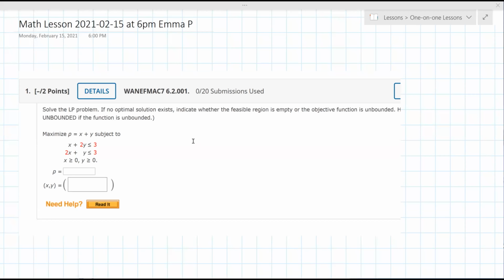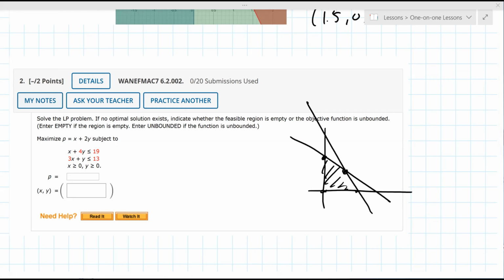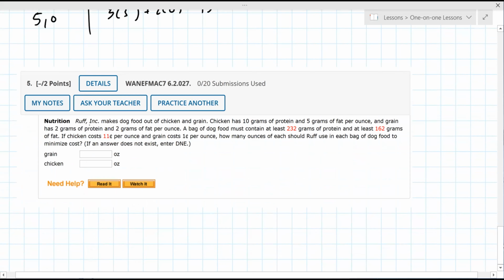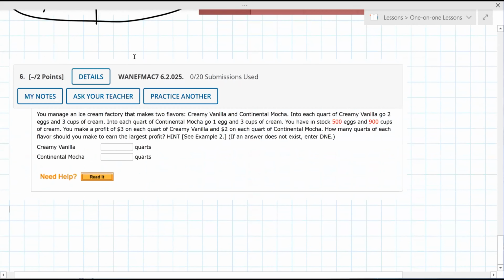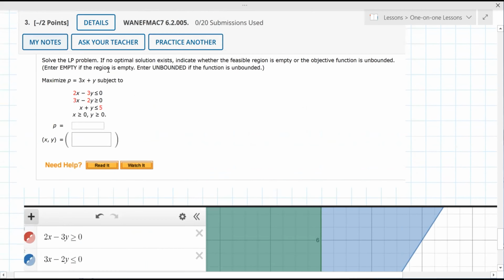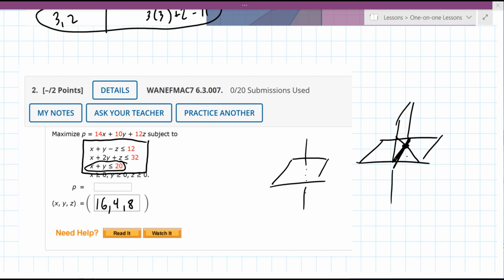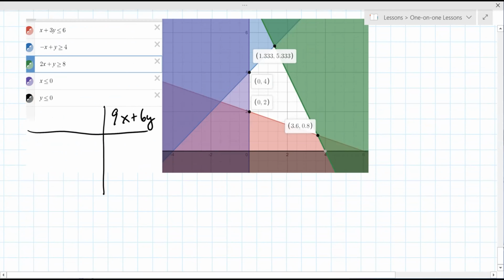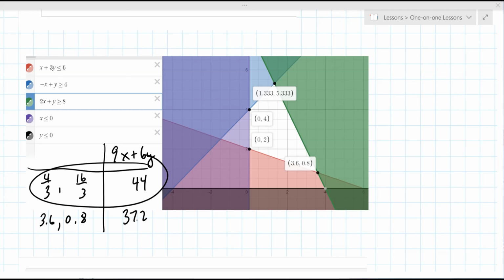College Business Math Lesson 2021-02-15 at 6pm Emma P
This college business math lesson covers topics including solving Linear Programming through graphical methods to minimize and maximize and optimization function.